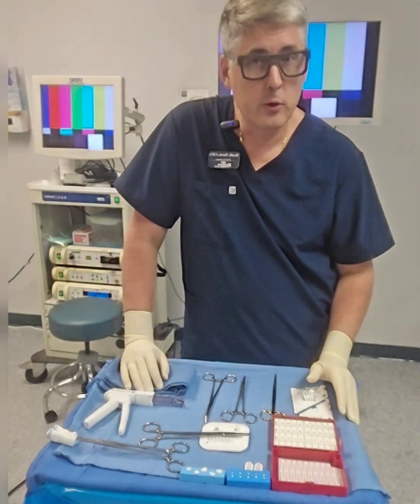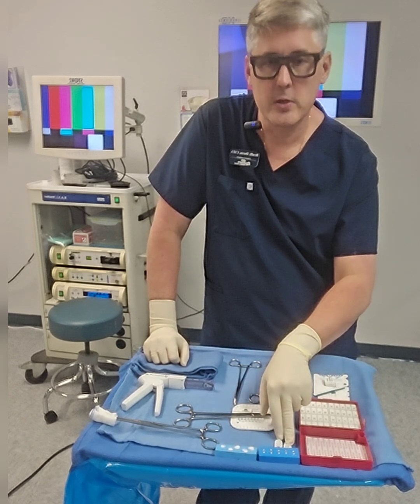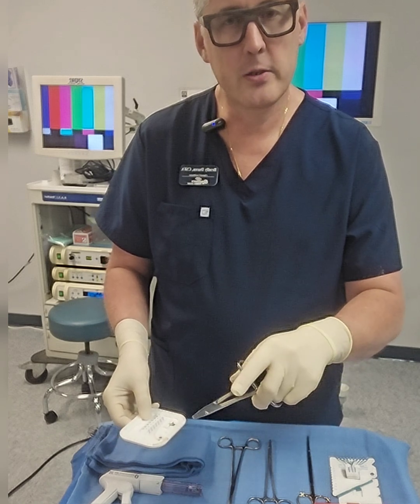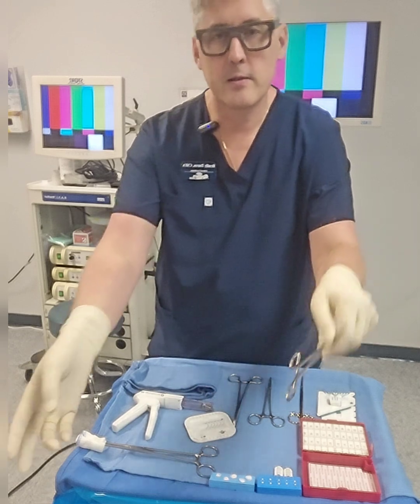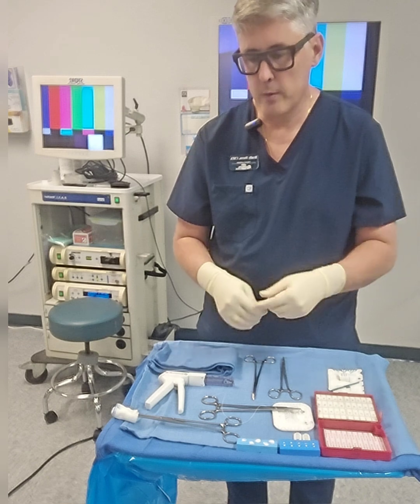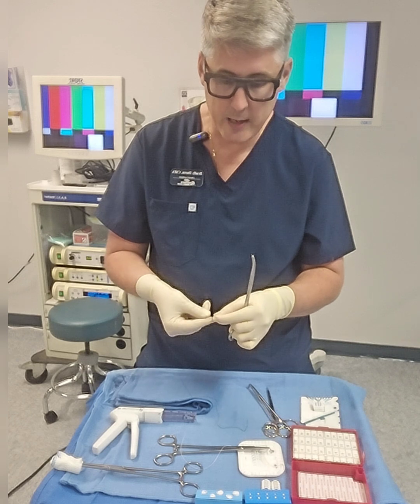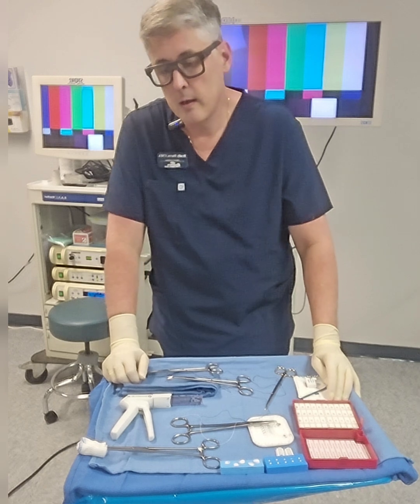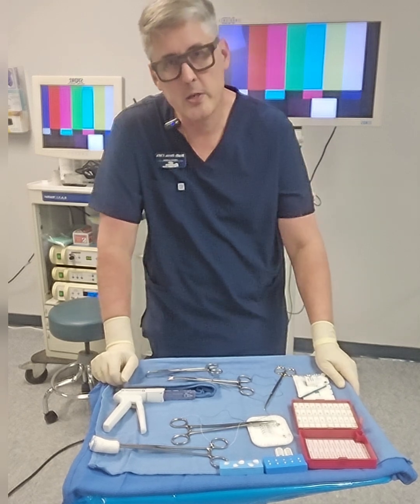Essential Surgical Tech Skills to Master Before Starting Externships!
In this video, we will be discussing the essential skills required for a successful surgical externship. As a surgical technologist or surgeon, having the right clinical skills and knowledge of surgical instruments is crucial for mastering surgical procedures. The Certified Surgical First Assistant certification, also known as CSFA, is a highly recognized credential that demonstrates expertise in surgical techniques and operating room tips. To achieve surgical mastery, it's important to have hands-on training and experience in a hospital setting, working as part of a hospital teamwork environment. Whether you're in medical school, surgical tech school, or already working as a scrub tech, this video will provide you with valuable tips and insights to enhance your surgical skills and prepare you for a career in the operating room. By focusing on key areas such as surgical technology, surgical procedures, and medical preparation, you'll be well on your way to becoming a skilled surgical technologist. With the right combination of clinical skills, knowledge, and experience, you can excel in your surgical externship and set yourself up for success in your future career as a surgeon or surgical tech.